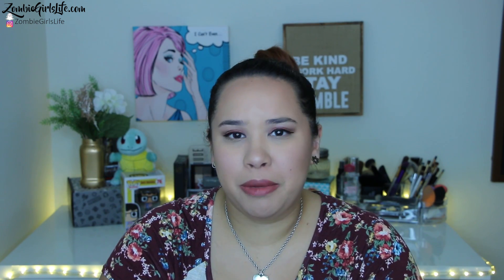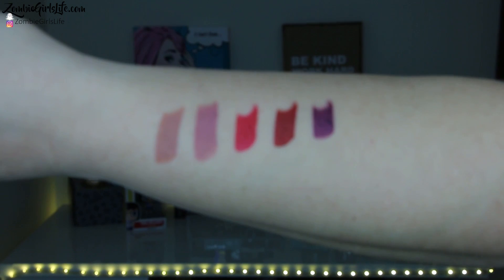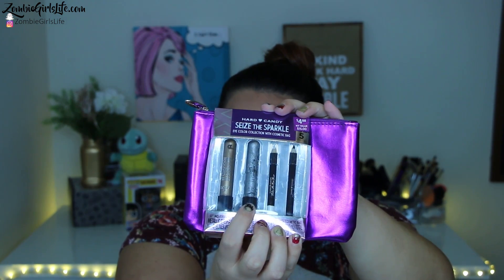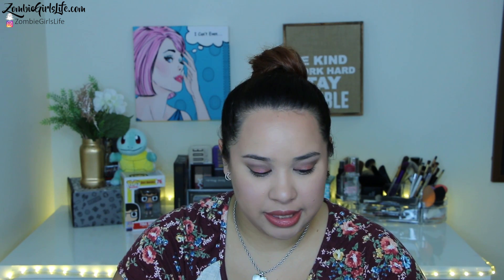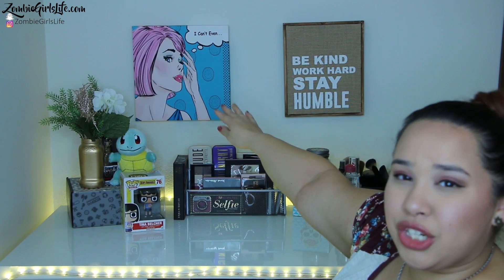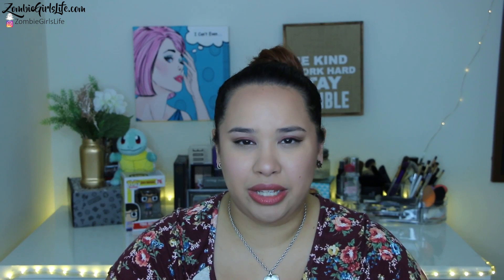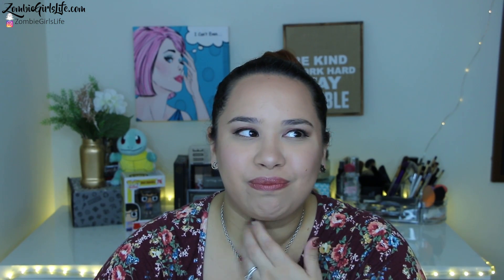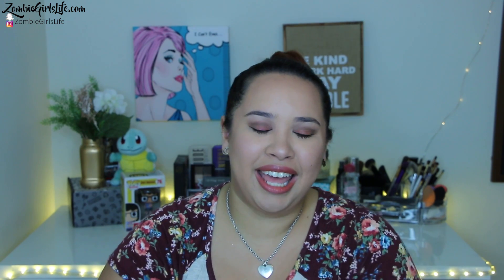Christmas makeup haul & Tj Maxx Haul | Makeup Haul & Home Decor Haul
I got some pretty awesome makeup goodies for christmas and wanted to share! Also, you know i stay shopping in homegoods, so here's the haul from there!

Wanna chat about brains, cookies or regular human things?